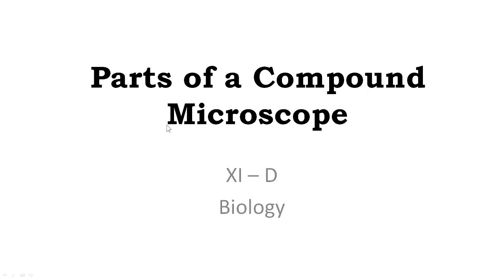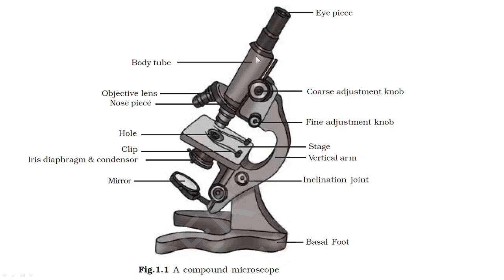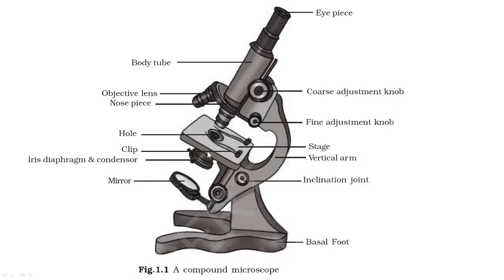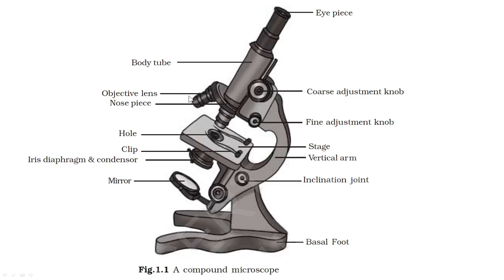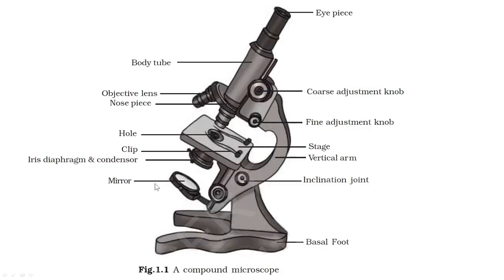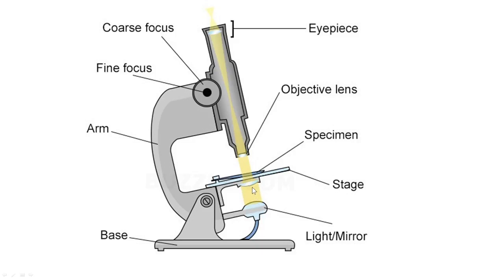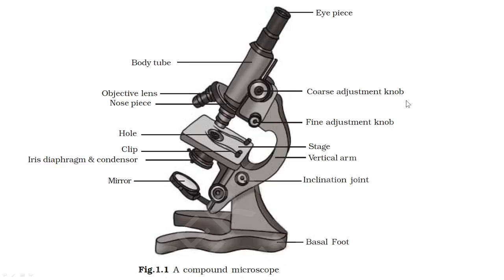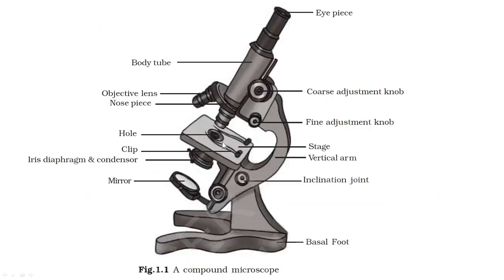To Study Parts Of A Compound Microscope (in Tibetan language)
Biology Practical # 1